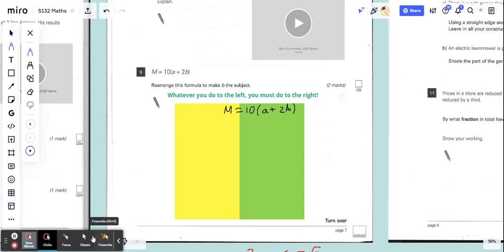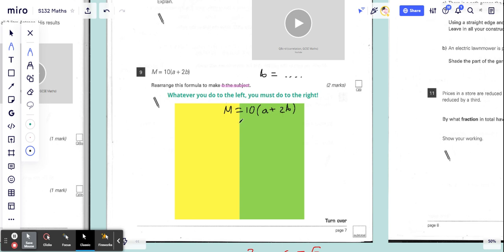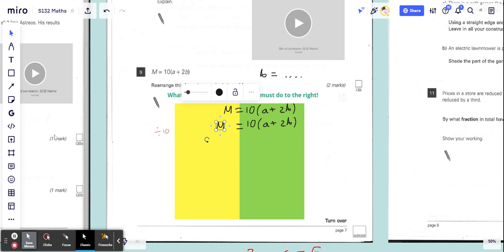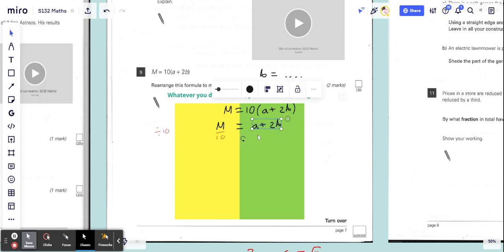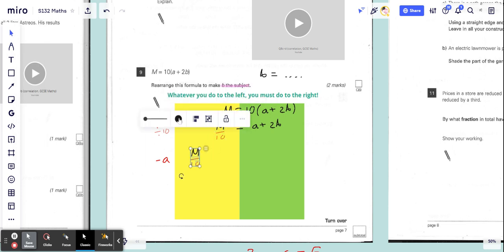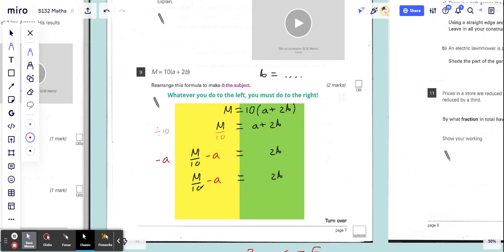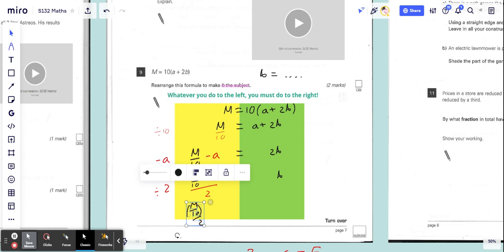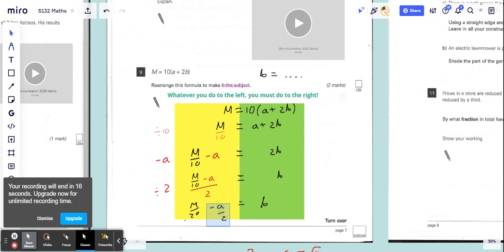Q9 (GCSE Maths, rearranging equations)